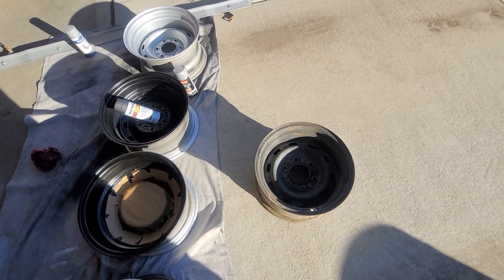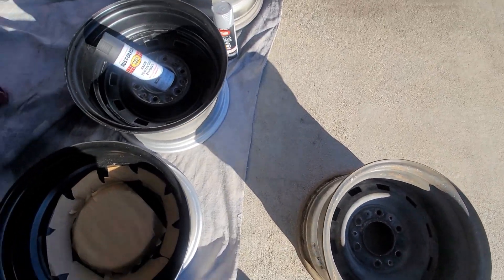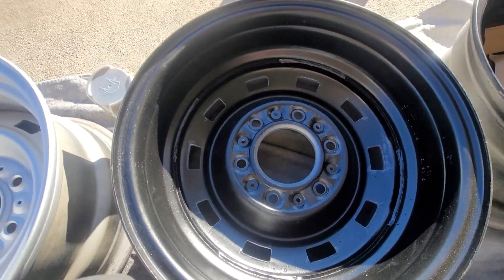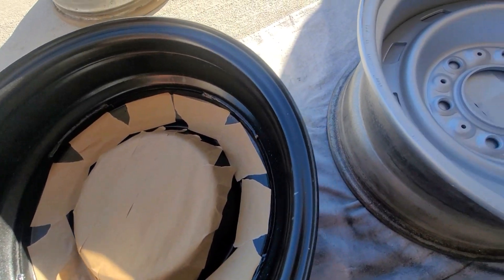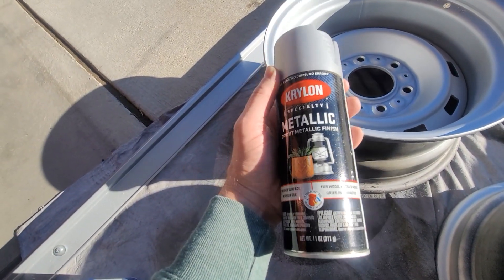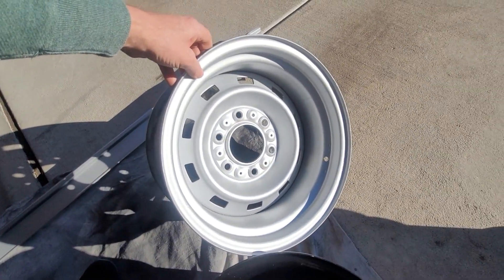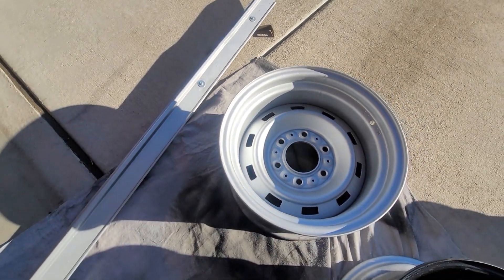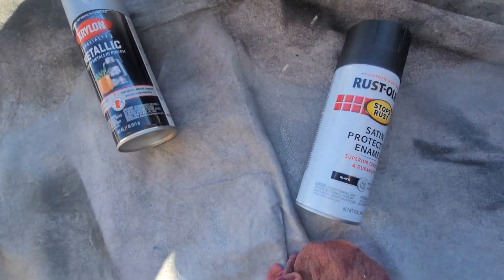Restoring Chevy 4x4 rally wheels and the paint I used